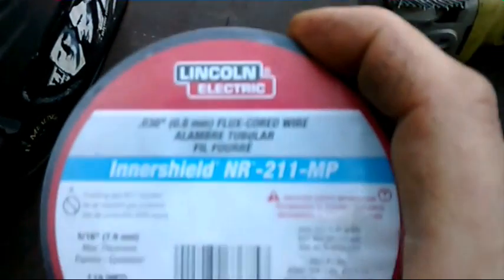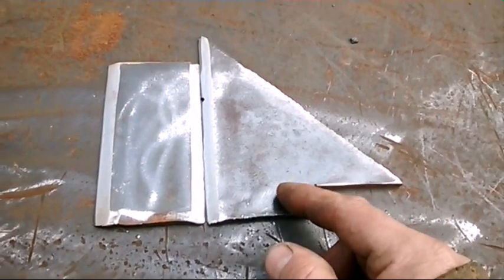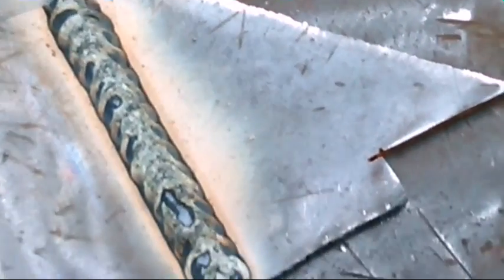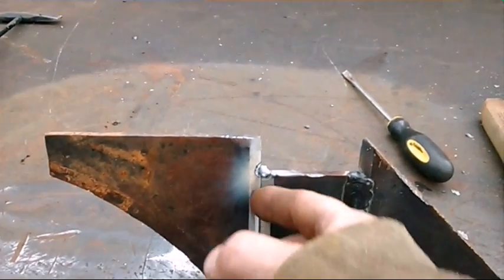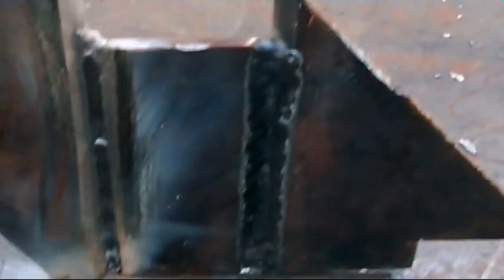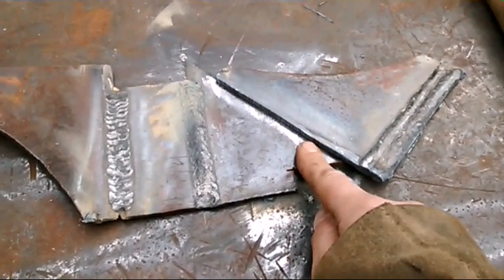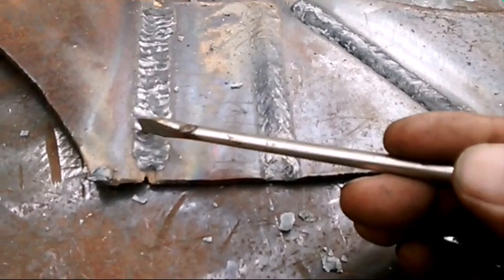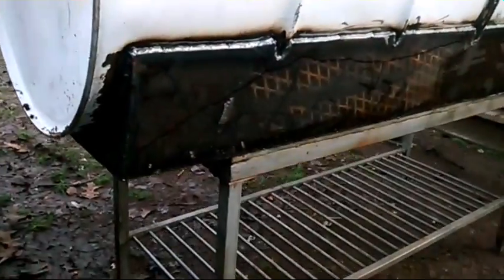Welding self shielded flux core : how-to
A couple tips on how to weld self shielded flux core.. Fcaw-s